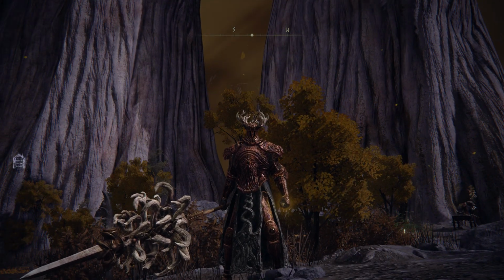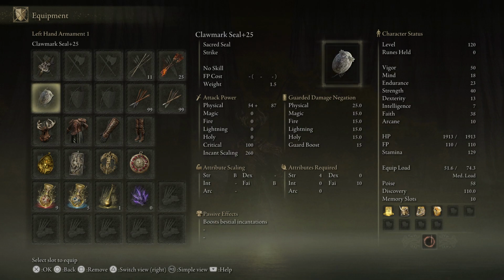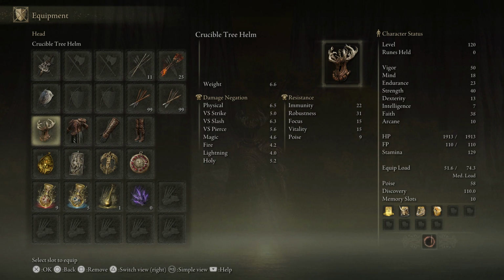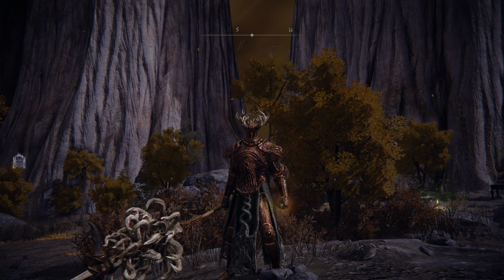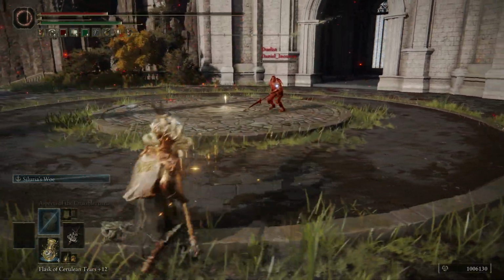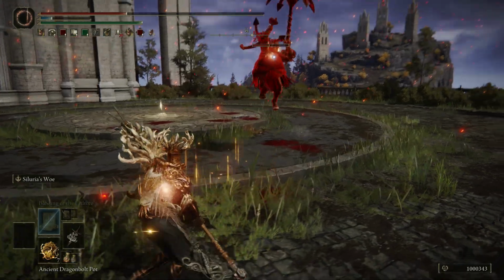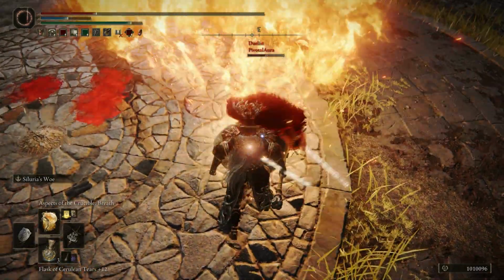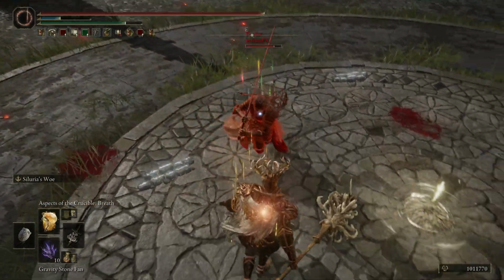Elden Ring PvP - Siluria's Tree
Some friendly pvp with Siluria's Tree and Crucible Incantations!